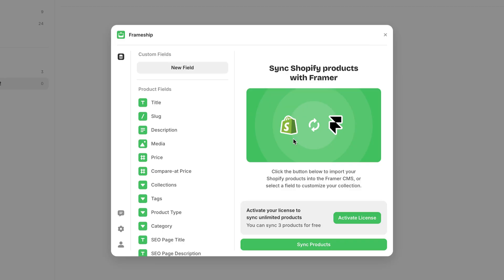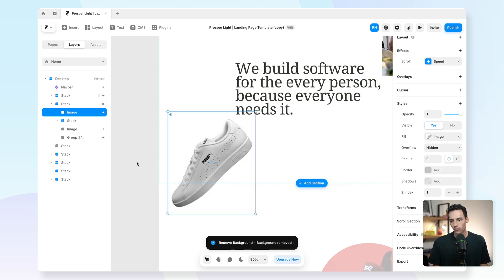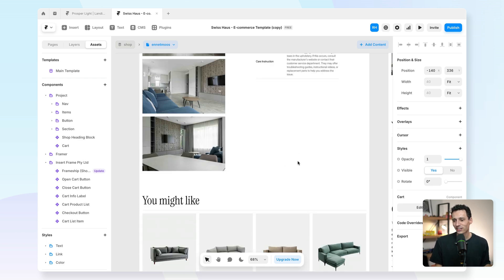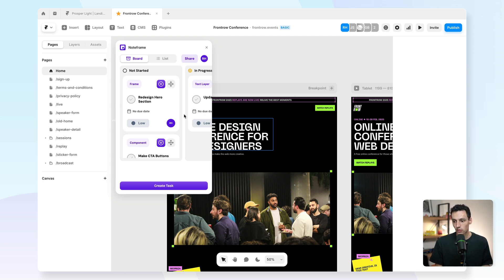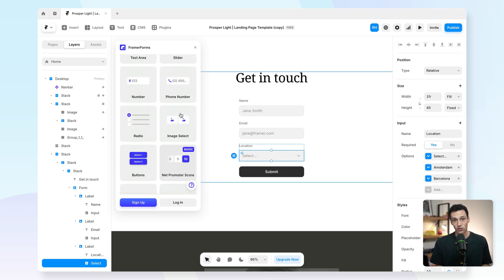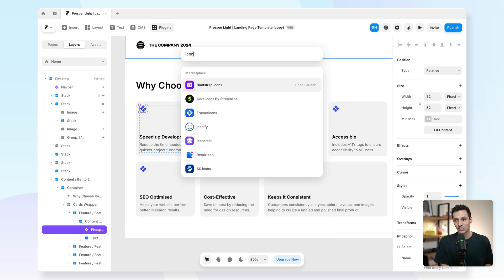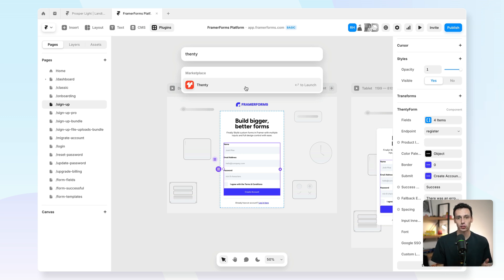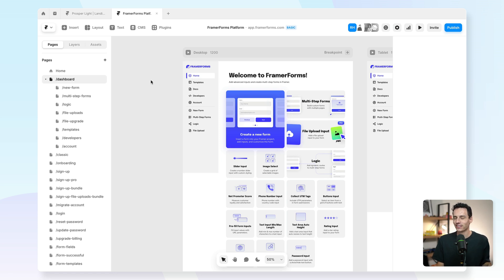Top 10 Framer Plugins (2025)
Framer Plugins mentioned in this video 👇

4. Google Sheets CMS Sync

Got any other plugin suggestions? Drop them below!